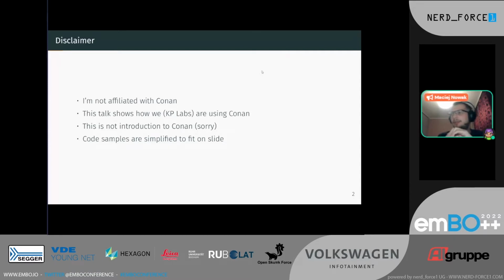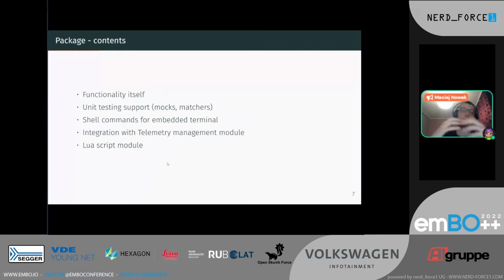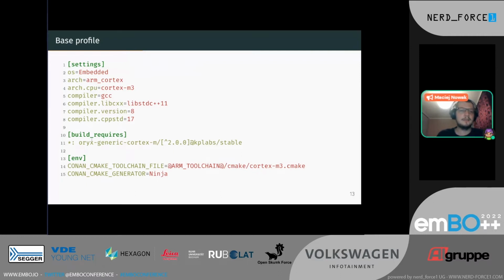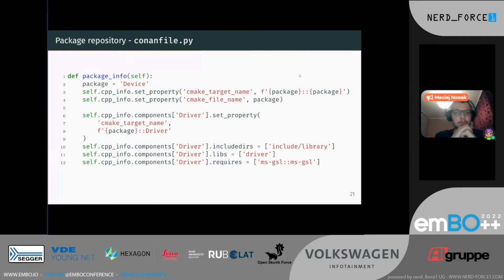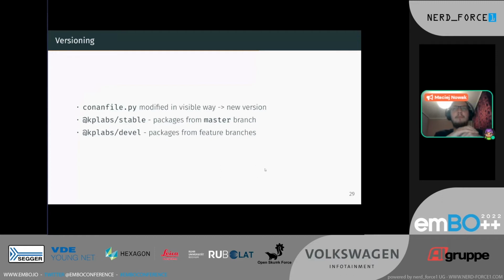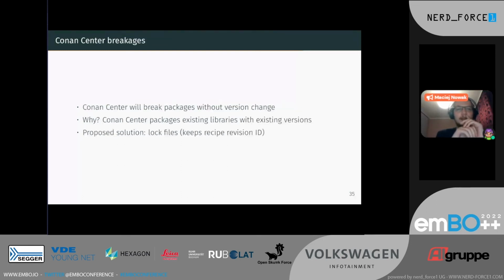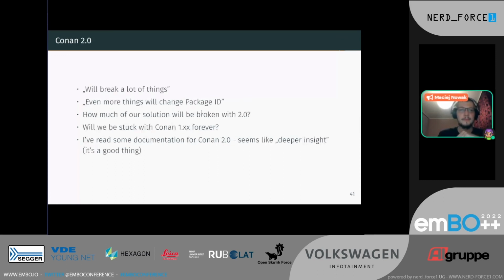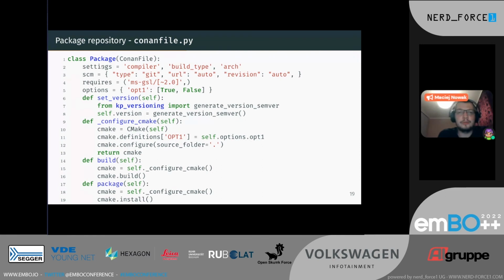emBO++ 2022: Slicing Code like Conan the Barbarian would by Maciej Nowak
Conan is C/C++ package manager and staying true to C++ principles there are many configuration options, ways of doing things and &quot;it depends&quot;. While this gives enormous flexibility it can be hard to start using it. In KP Labs we are using Conan with C++ targeted to microcontrollers to split big monorepo into small, composable packages working on different architectures (not only Cortex-Ms). During my talk I will share with you some challenges we had to resolve and present infrastructure and approach we use at KP Labs for using Conan including managing settings, versioning and continuous integration.

Maciej Nowak started his adventure with professional software development more than ten years ago with .NET and web browser. In 2015, he changed his professional course and currently he is working on flight software for satellites. Between December 2018 and February 2021 he was part of the PW-Sat2 operations team. In my spare time I like to watch Star Trek while poking around cables connected to another microcontroller.

This talk is part of the embedded systems conference emBO++